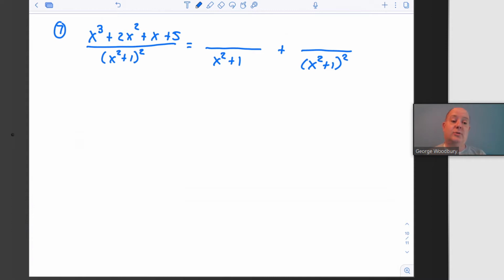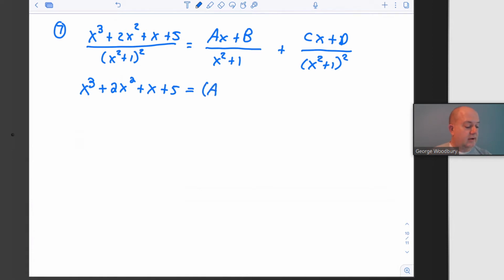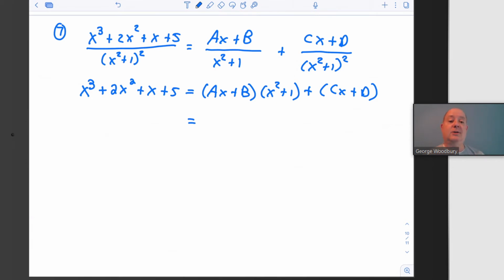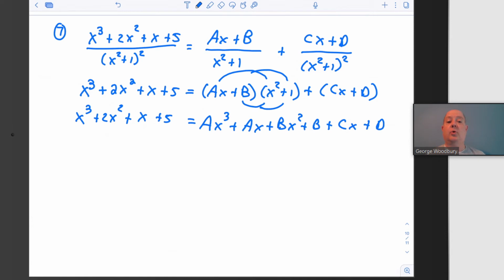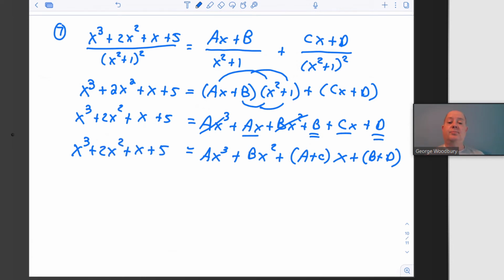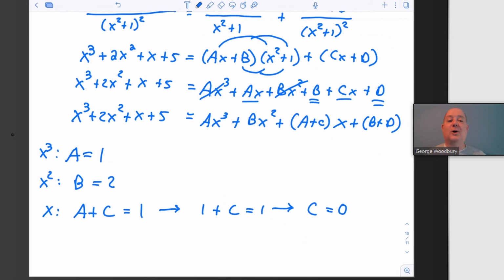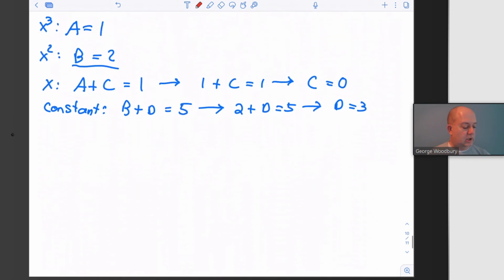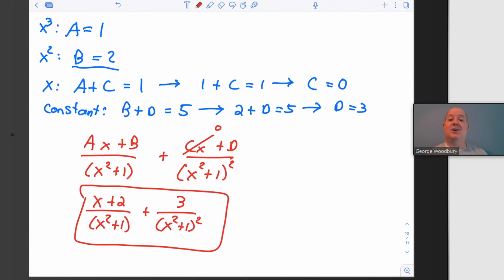College Algebra - Partial Fractions Decomposition - Linear Factor and Repeated Quadratic Factor